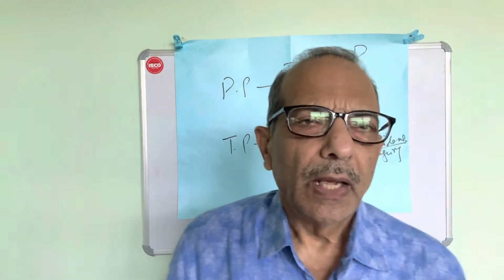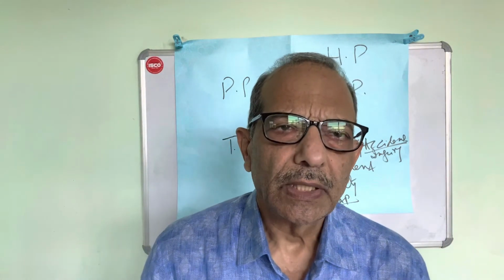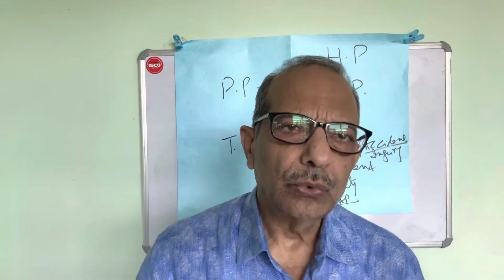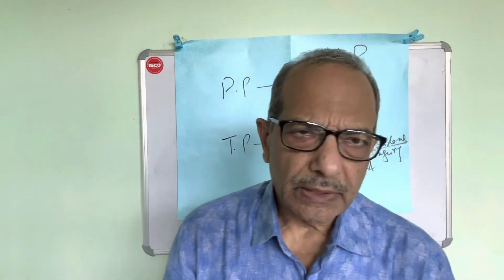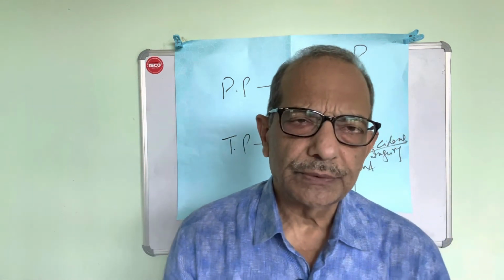Modes of Intervention